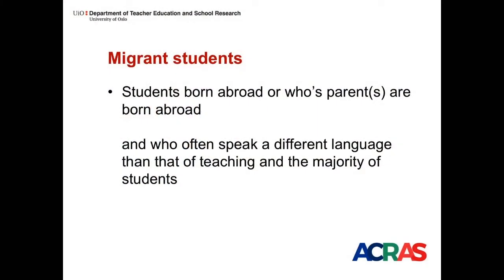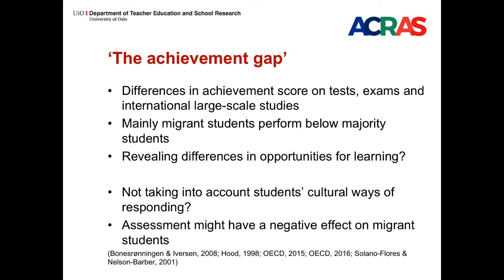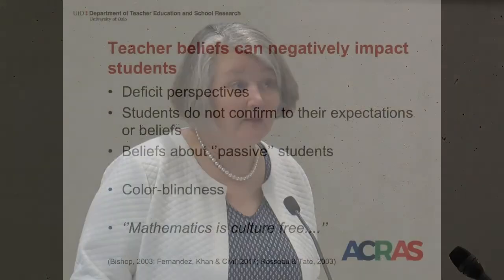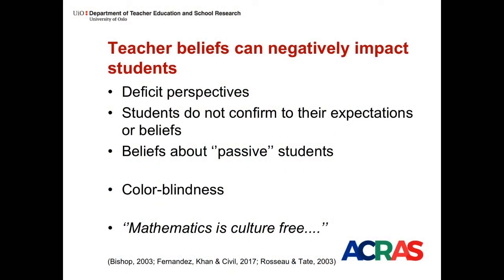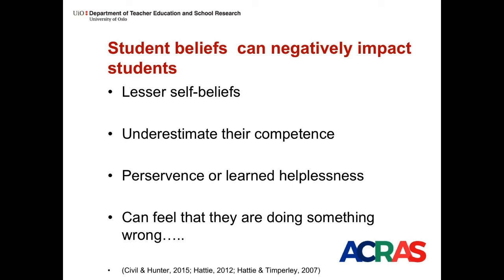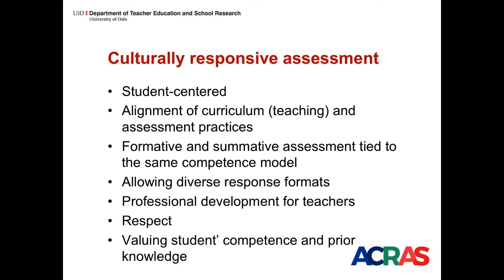DCU ACRAS Conference Literature Reviews